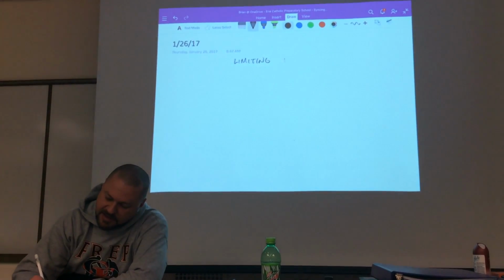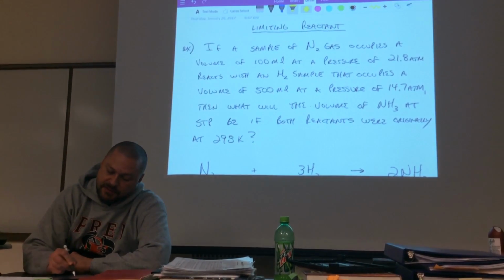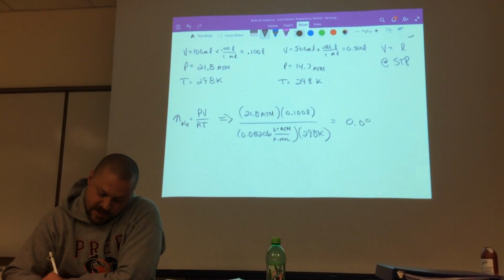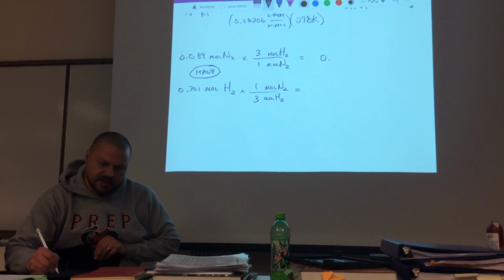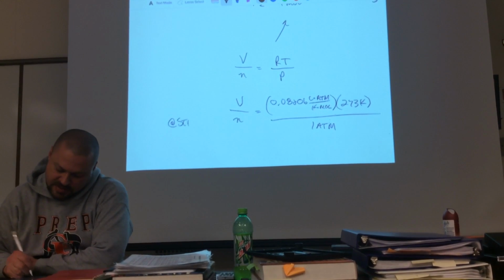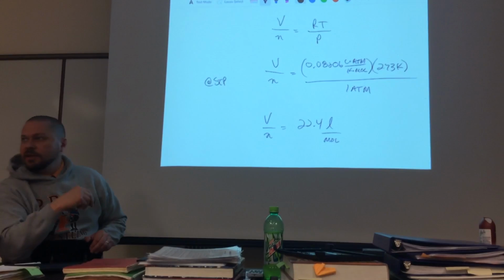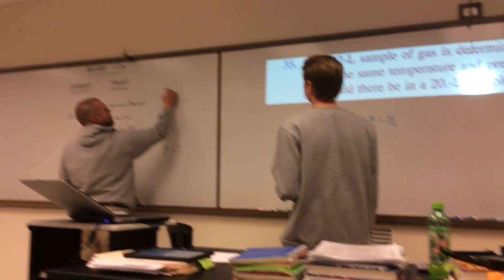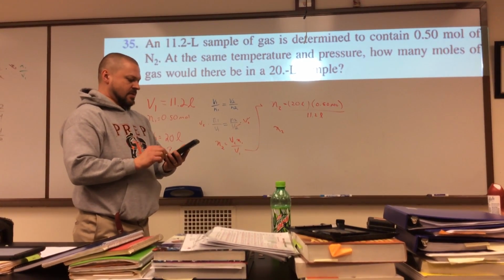January 26, 2017